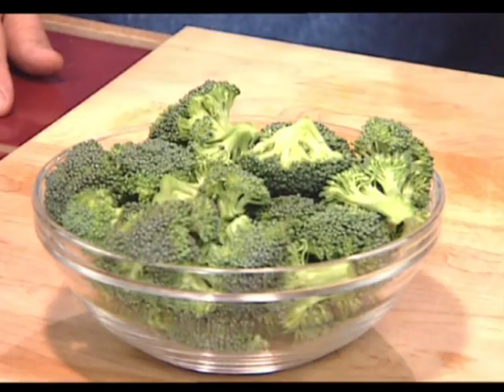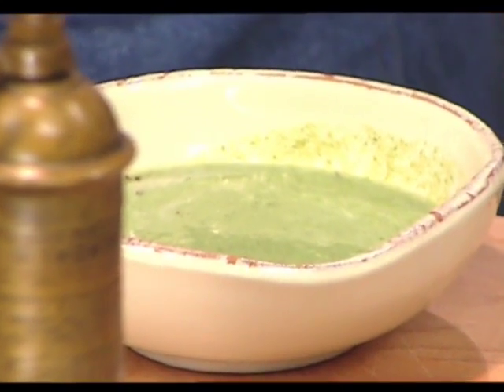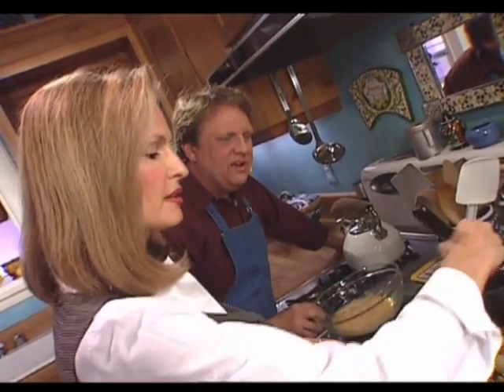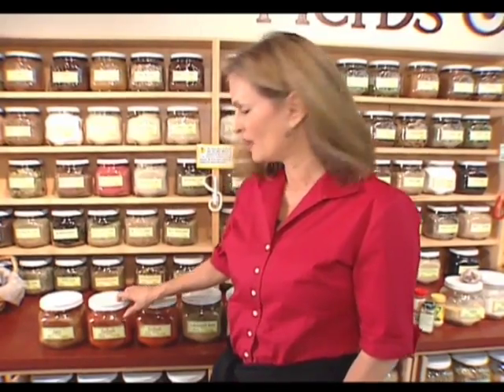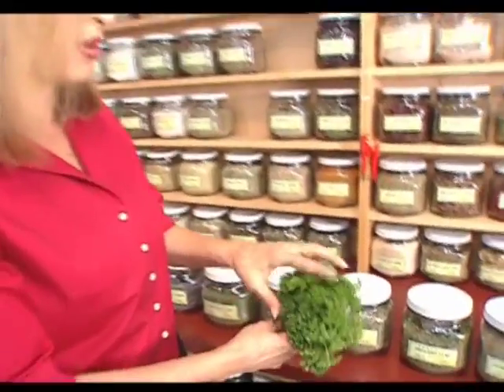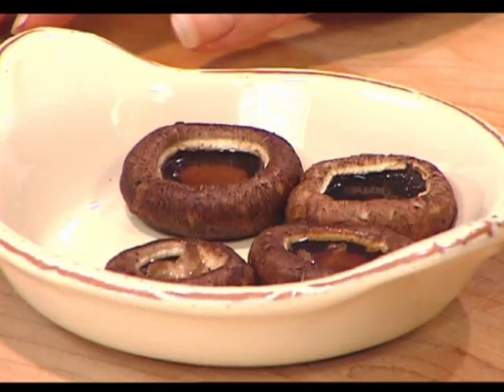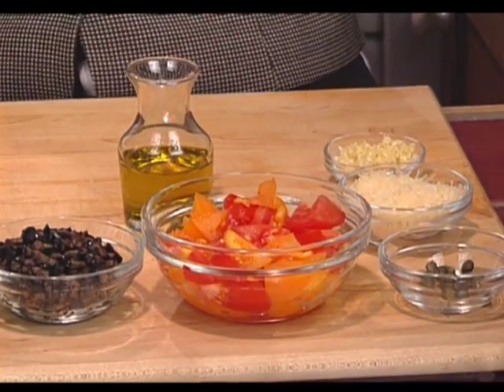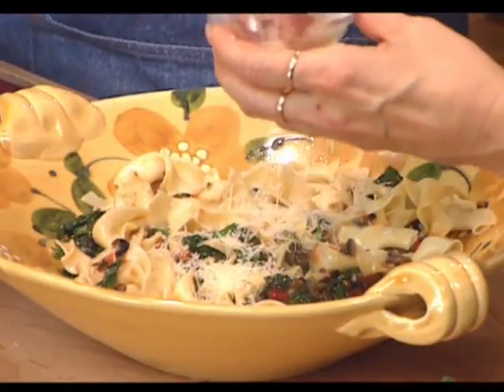Regina's Vegetarian Table - Mock Chicken Salad: Episode 507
Mock Chicken Salad
Chai Scones
Peach-Tea Jam
Awesome Assam and Lemon Tarte
Tea and Lemon Curd Filling
Homemade Mayonnaise
Chai Tea